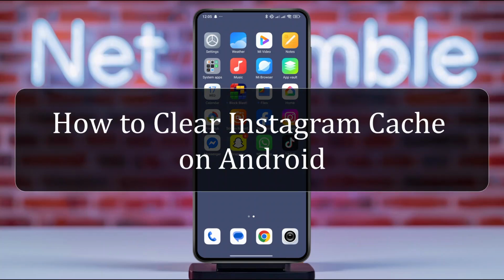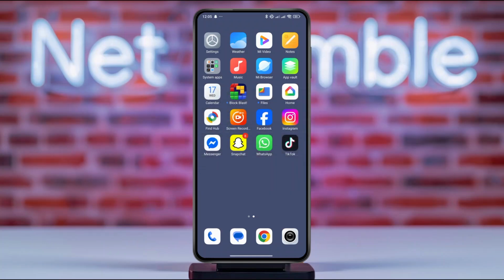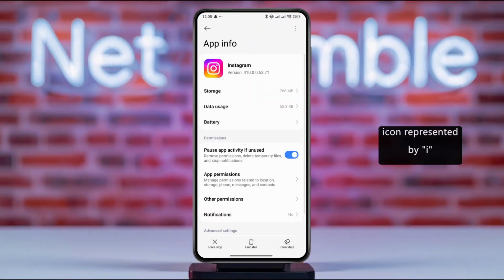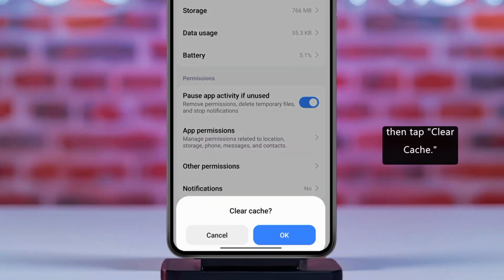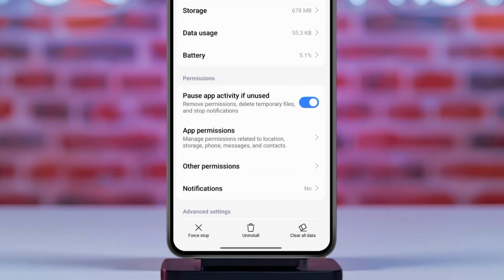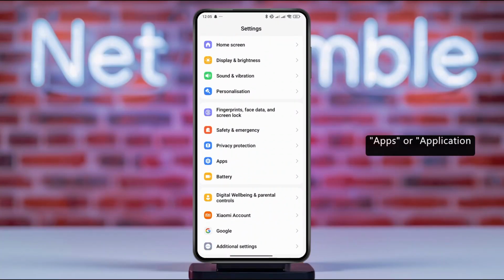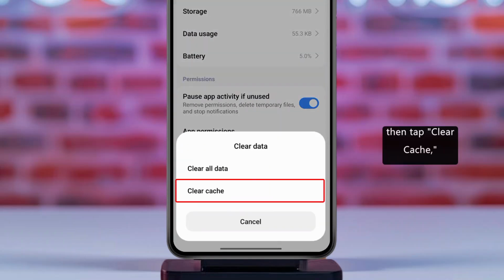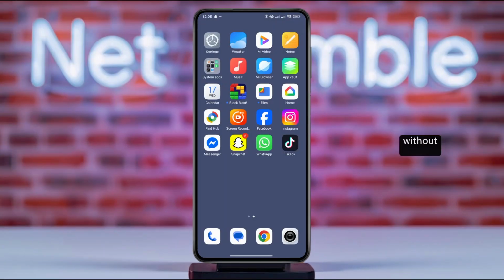How to Clear Instagram Cache on Android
Hey everyone,

How to Clear Instagram Cache on Android (2025)! Want to free up space and improve Instagram performance on your Android device? This video will guide you through the steps on how to clear Instagram cache on Android quickly and easily. Whether you're asking, "How do I clear Instagram cache?" or need help navigating your app settings, this tutorial has you covered. Learn how to remove stored data and make Instagram run smoother. Watch now to see how you can clear Instagram cache on Android today!

Timestamps:

00:00 How to Clear Instagram Cache on Android
00:10 How Do I Clear Instagram Cache?